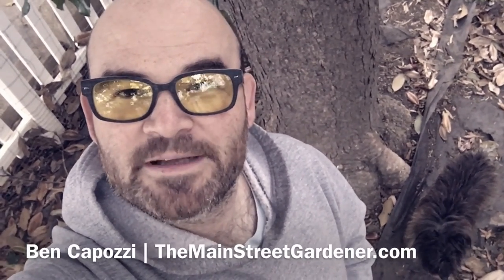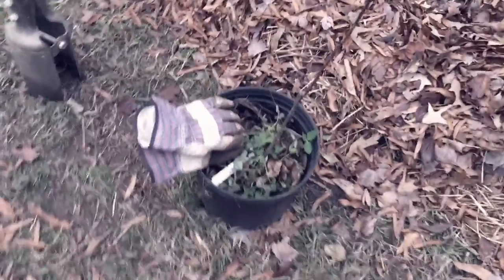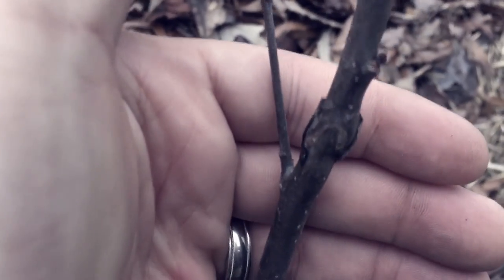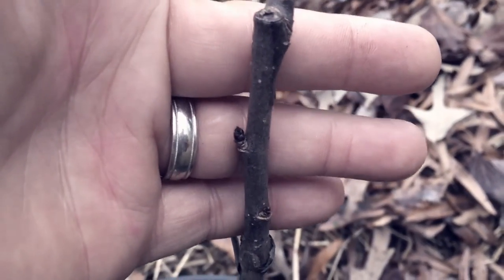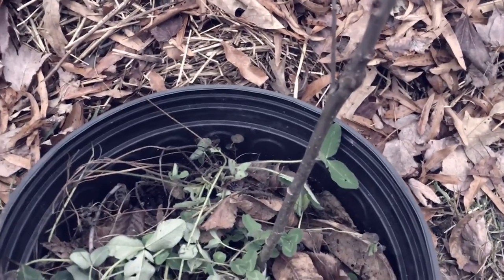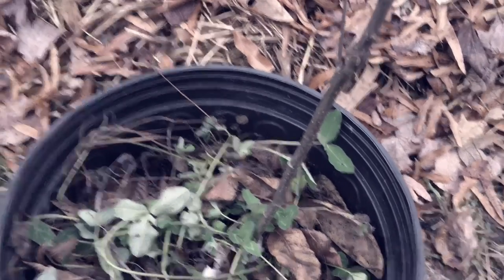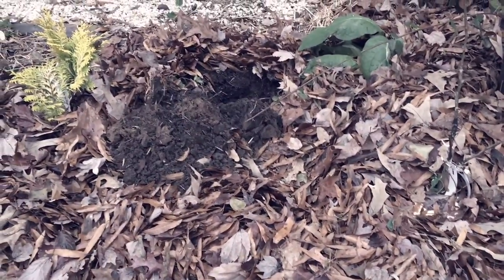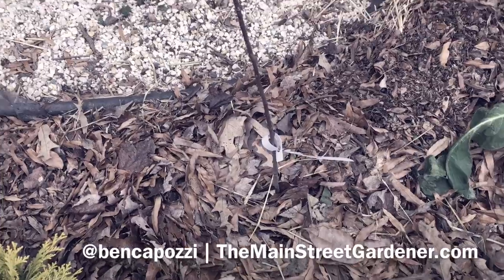Dec'16 - The Main Street Gardener - Episode 15 - Planting Aunt Rachel Apple Tree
12/13/16 - In this video, I plant an Aunt Rachel apple tree (our 28th apple tree!) under the supervision of my cairn terrier, Lillian.

While the taste of this great green apple is well-known and well-regarded, Aunt Rachel is otherwise a mystery! Lee Calhoun’s monumental Old Southern Apples has a short, fond listing that admits the story of this apple and its name is now forgotten.

Aunt Rachel ISN’T one of more than one hundred amazing apple varieties featured in Rowan Jacobsen's excellent book, “Apples of Uncommon Character”, but it IS in Lee Calhoun’s monumental “Old Southern Apples.” Many of the apples we're adding to our orchards (both at home and at the farm) —and which I sell at Farmers Markets—come to my attention via these beautiful books.

Apples of Uncommon Character
Old Southern Apples